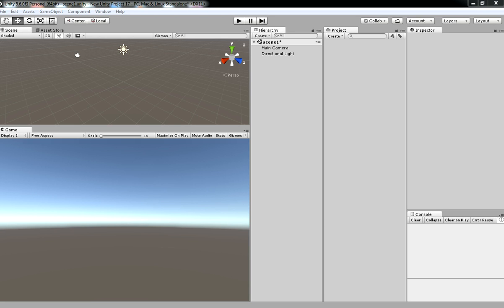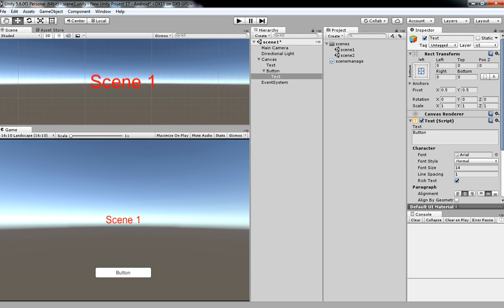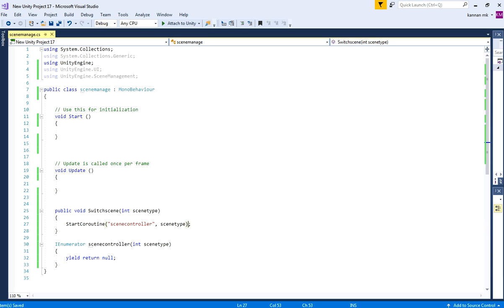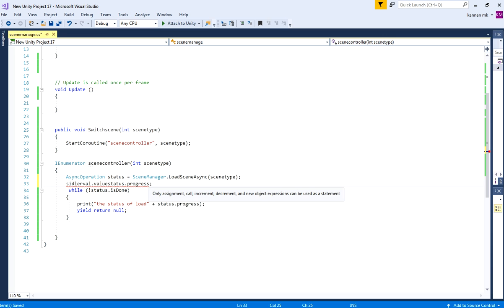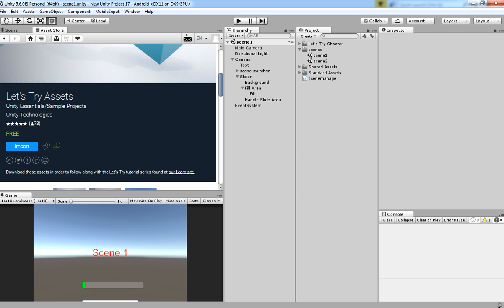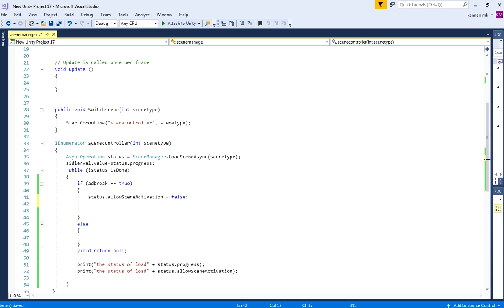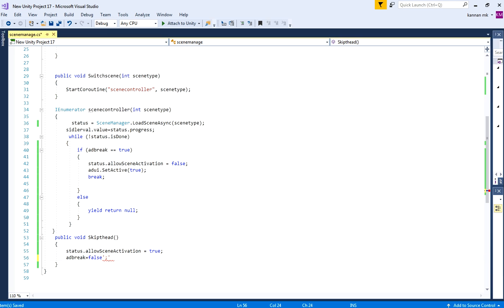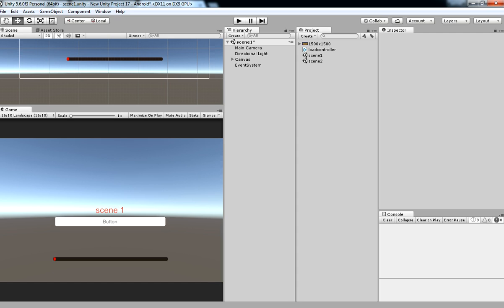How to switch between scenes smoothly for Android,Ios,Pc with loading bar,Adbreak,Info in Unity3d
In this video we are going to see how to switch the scene without any crash or hang if u handling more data in scene .and we are going to have loading bar which going to indicate the loading time , ad break between the scene to show ads either its unity ads,ad-mob ads...etc.Or With info about next scene controls or unlock systems info before the scene switching time